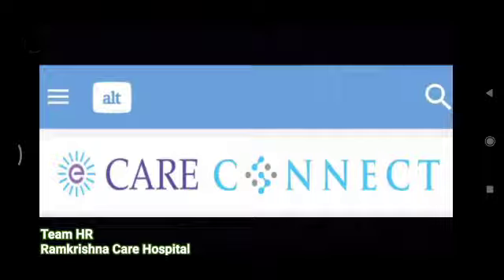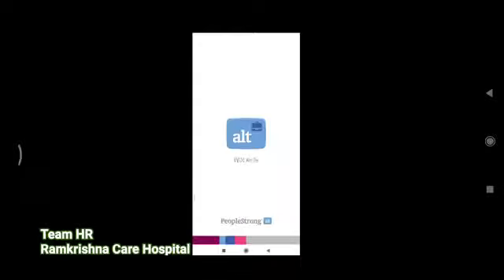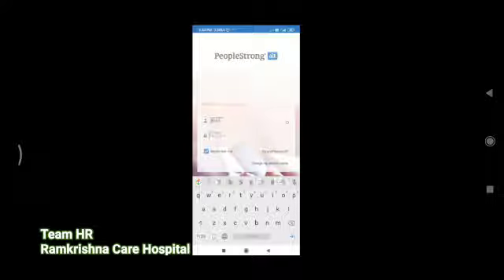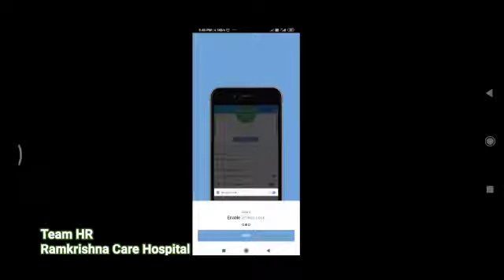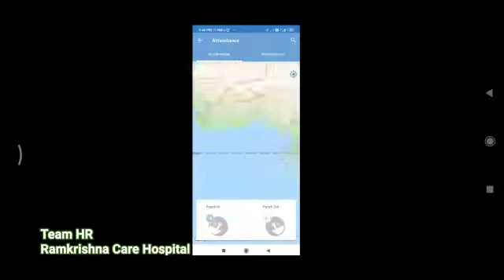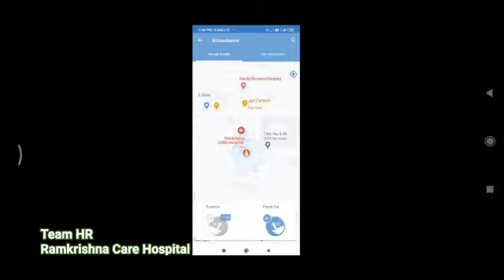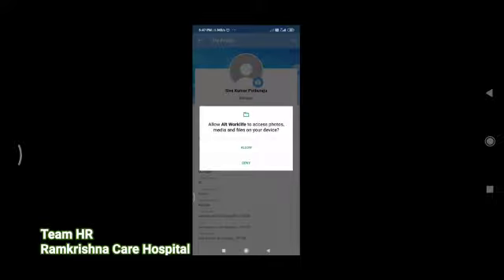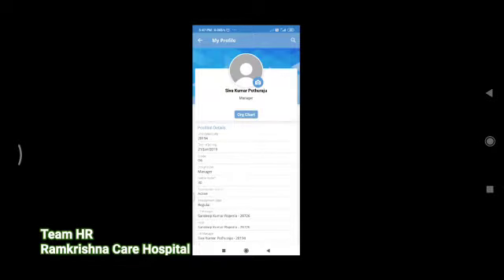Care Connect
Mobile app